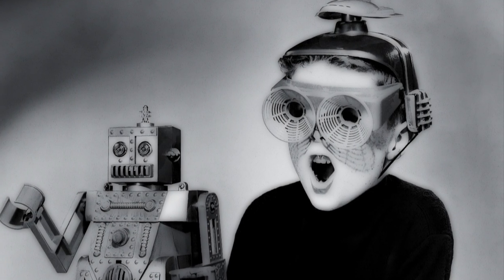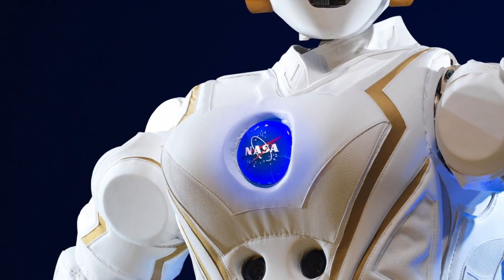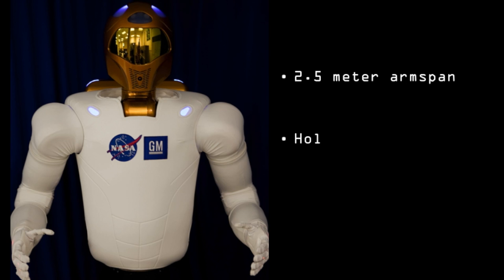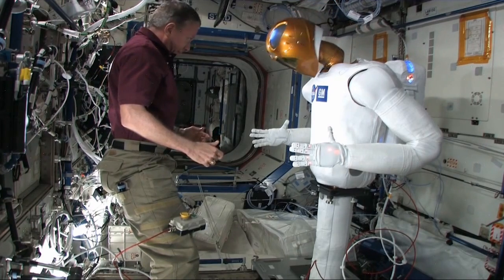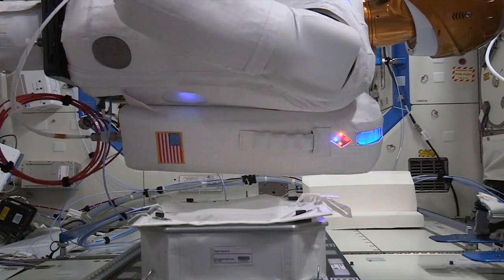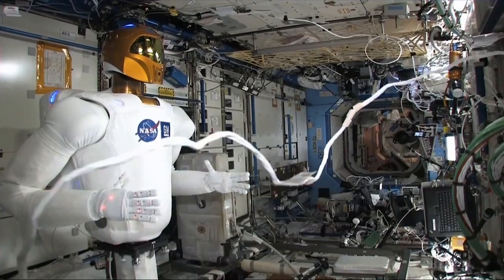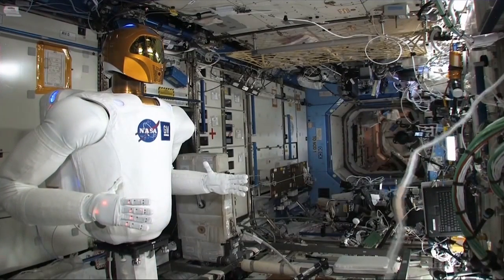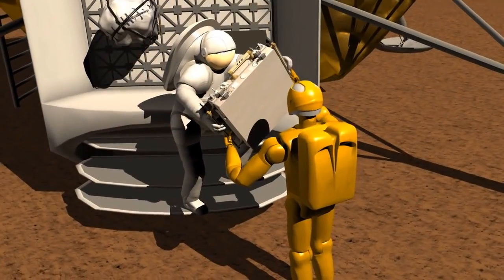Robonaut on the ISS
Space in the Classroom Video Made by Magnet Cove School in Malvern, Arkansas for NASA HUNCH about Robonaut on the International Space Station